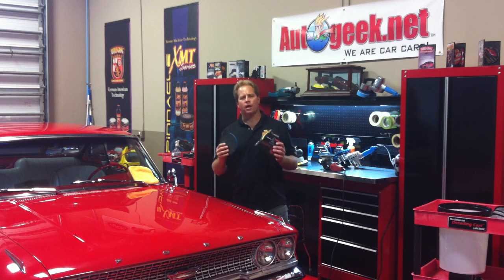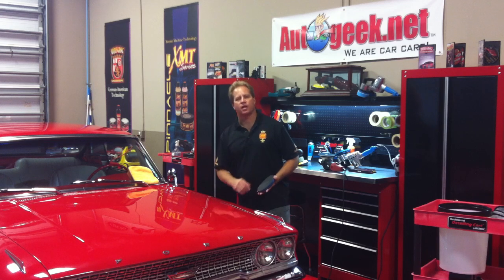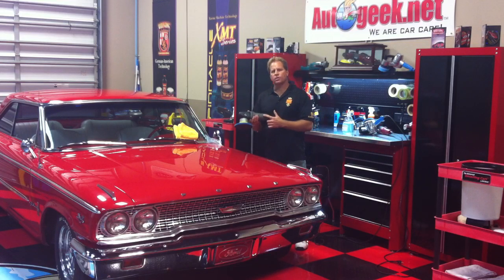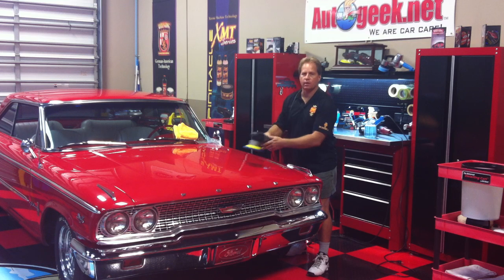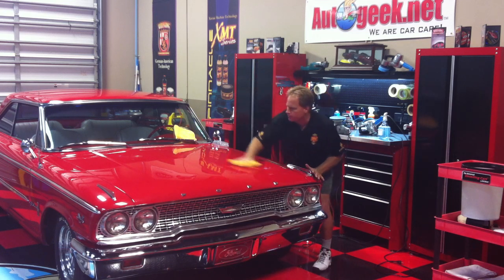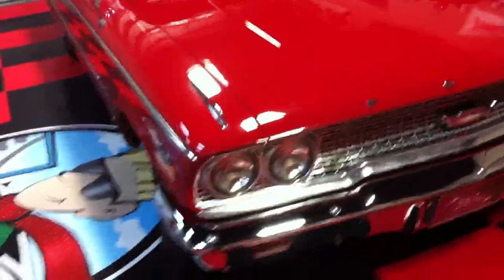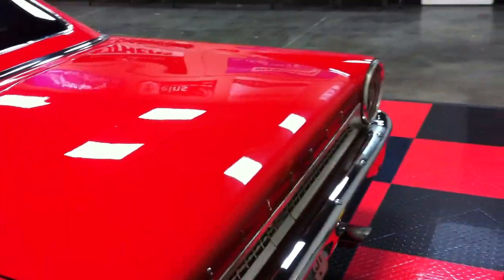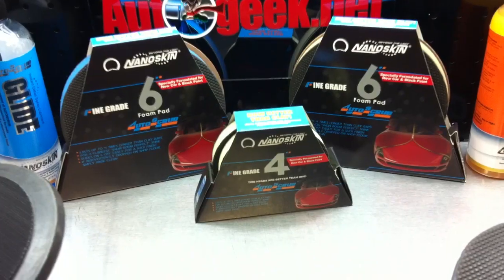How To use the Nanoskin Autoscrub Pads on a PC7424XP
Mike Phillips demonstrates how to use the Nanoskin Autoscrub Pad on a Porter Cable 7424XP Dual Action Polisher to decontaminate the paint.  The Nanoskin Autoscrub pads use an advanced rubber polymer technology to remove aboves surface bonded contaminants and are faster, more efficient replacement for detailing clay.  The benefit to the Nanoskin Autoscrub pads are you can use them over and over again and if you drop one you can simply rinse it off and continue using it.